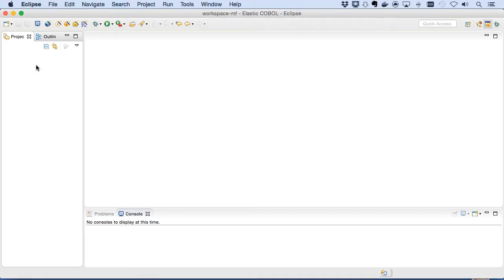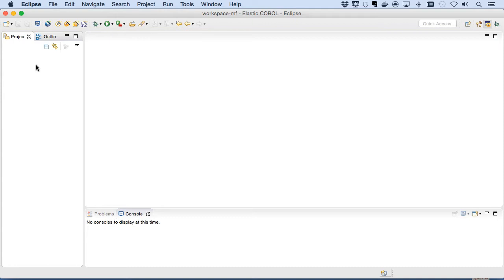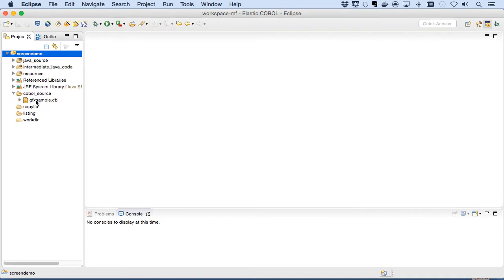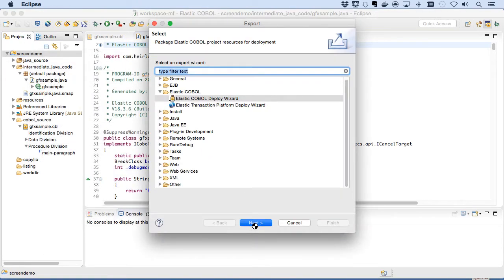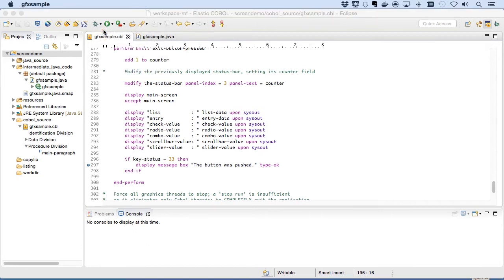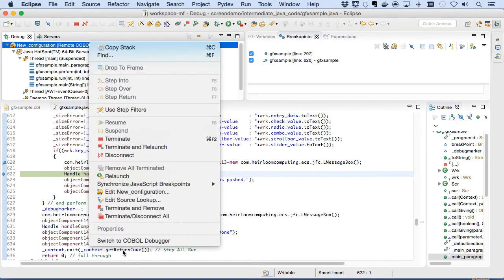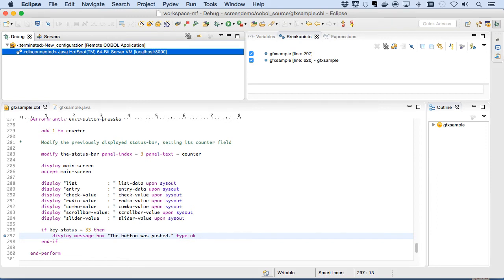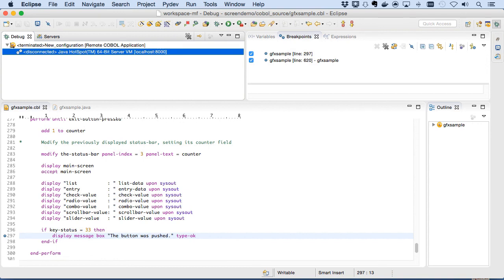Elastic COBOL Overview (Done in 60 seconds)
In another of our 'Done in 60 seconds' series we demonstrate the power of the Elastic COBOL Development environment as we transform and replatform a COBOL GUI Screen Section application and then debug it, showing both the original COBOL code and the new executing Java code in the Eclipse debugger.